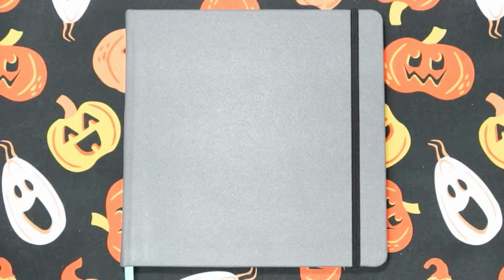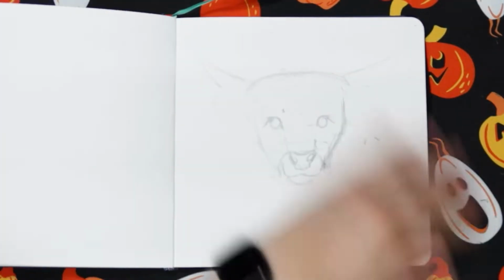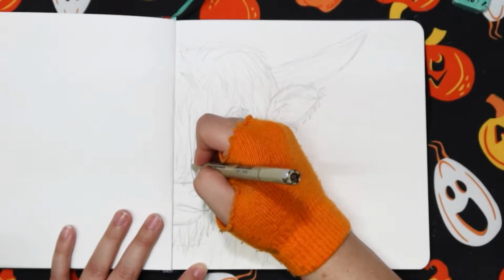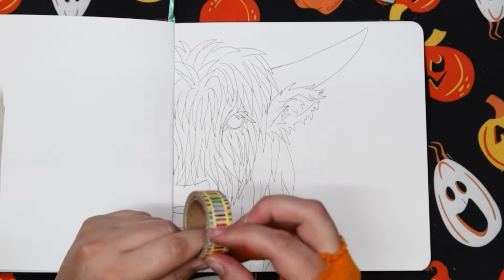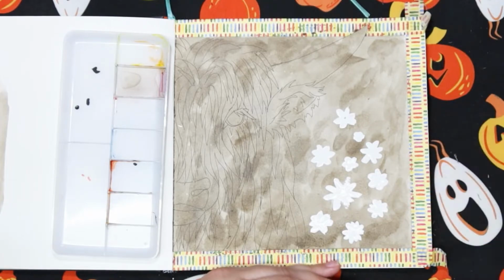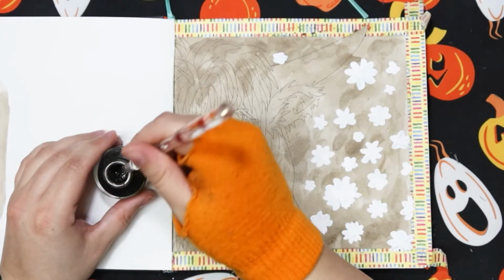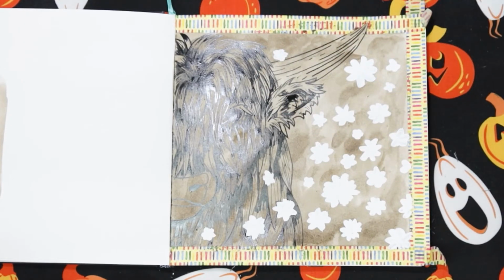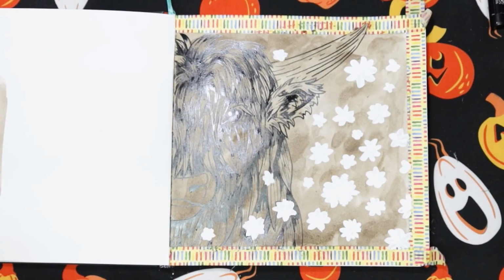Inktober 12 - Horn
Heyo o/
Today's prompt is Horn.
I did enjoy making this, and I'm happy with the outcome but for that one flower and the centers of them. Something about that Bleed Proof White that nothing wants to draw over it.
I'm using this prompt list called Wild Wonder by Smalltownspells on Instagram

Glass Dip Pen
Dr. Ph. Martin's Bombay Inks
Bleed Proof White